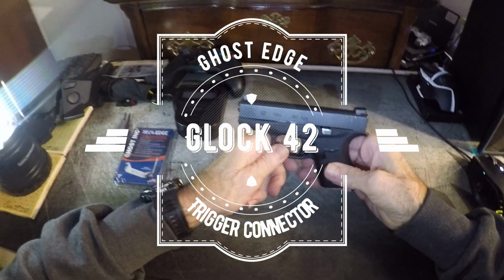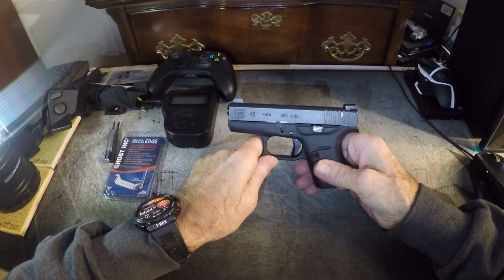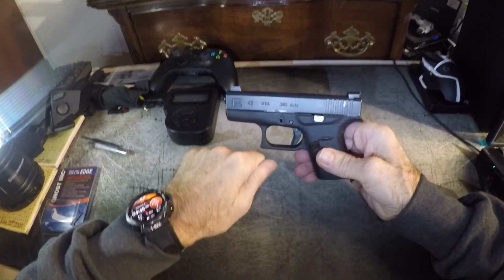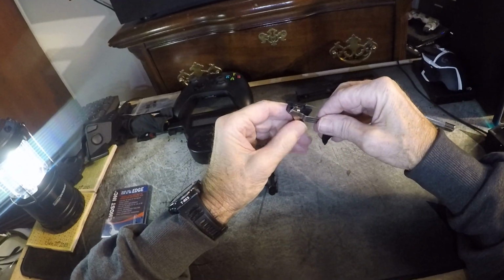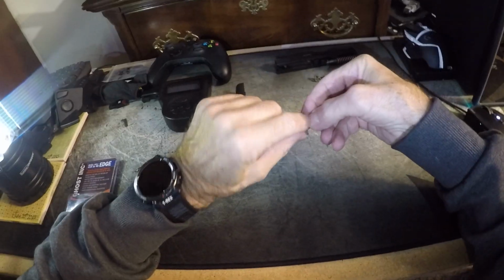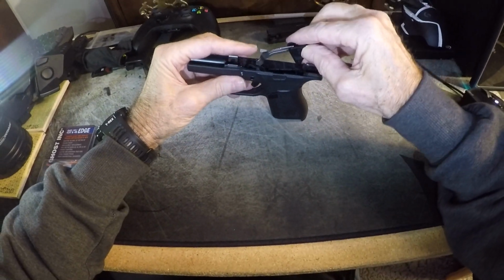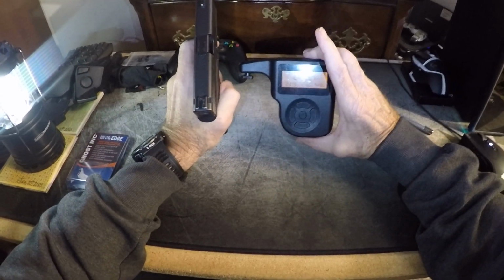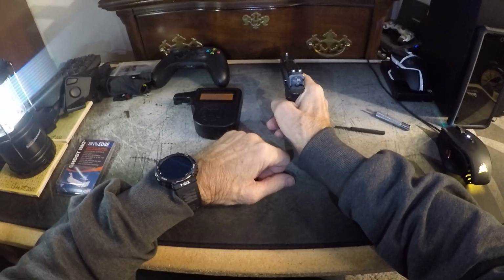3 lb Trigger connector!!! Glock 42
I installed the Ghost Edge trigger connector, to end up with a 3- lb trigger pull on my Glock42! Amazing, and now I am all smiles.